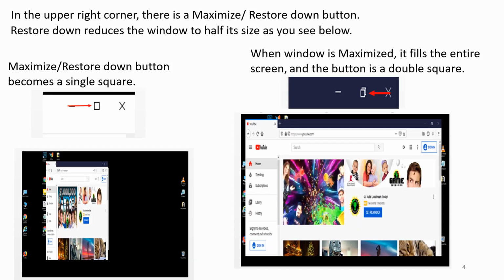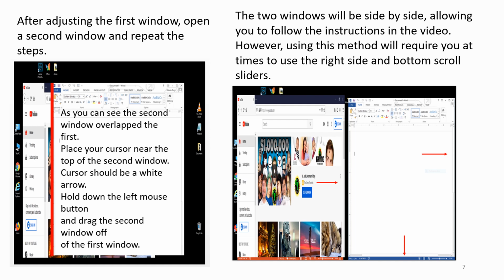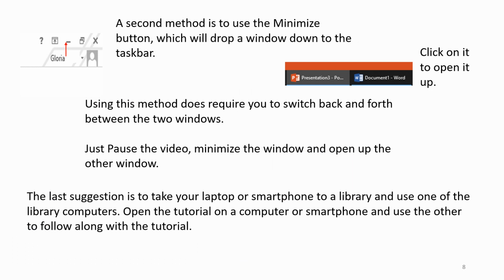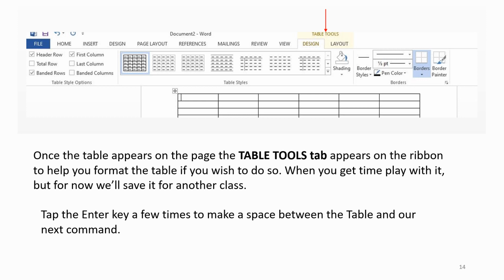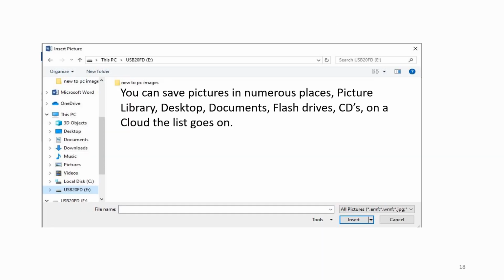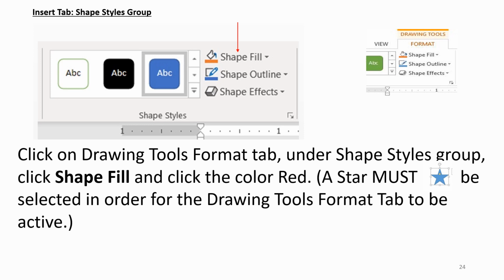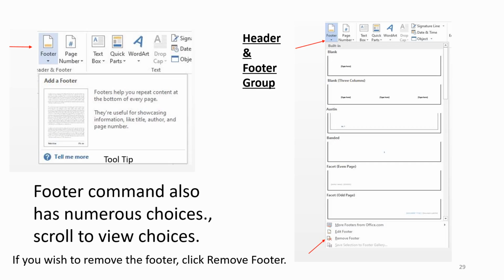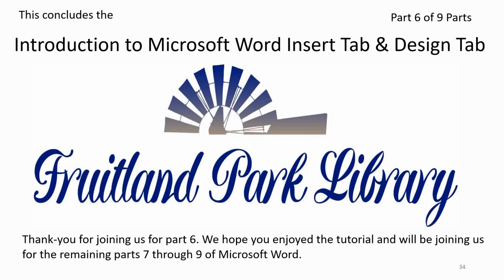Microsoft Word Insert Tab and Design Tab part 6 of 9 parts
Insert tab, pages group, table group, headers and footers. Design tab, page background.